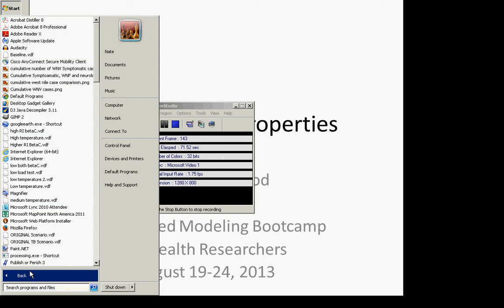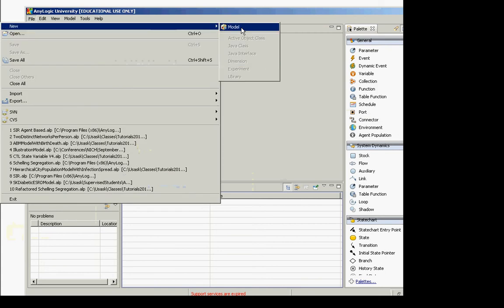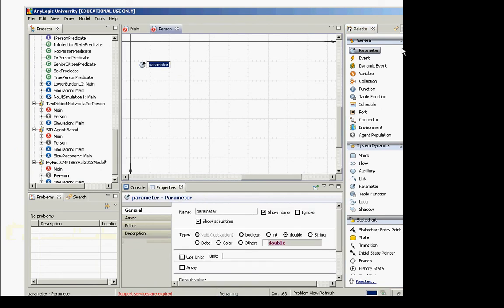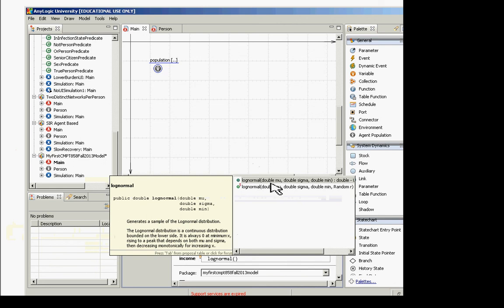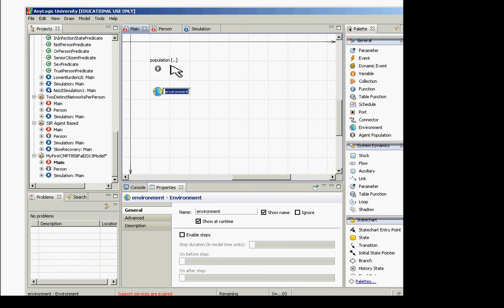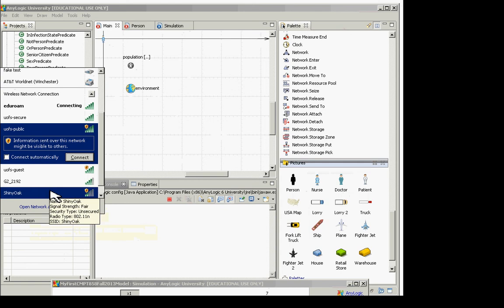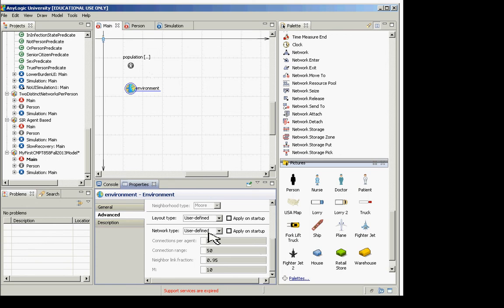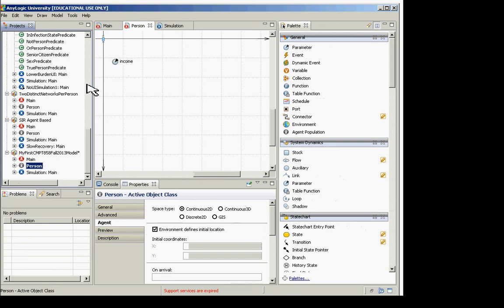2013 10 22 Introductory Q&A on AnyLogic Parameters and Heterogenity